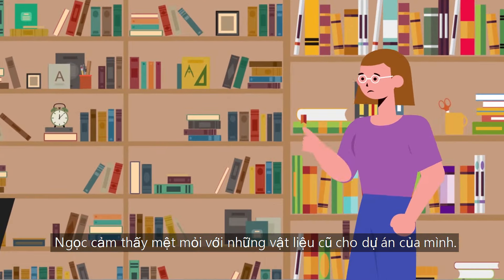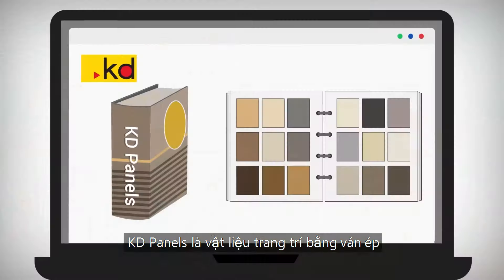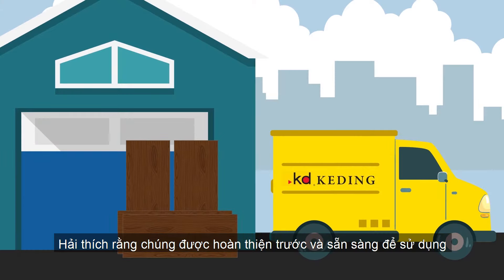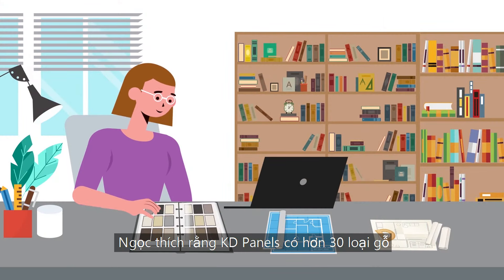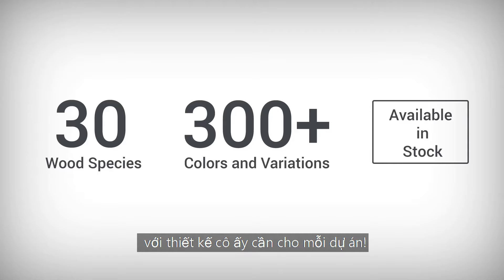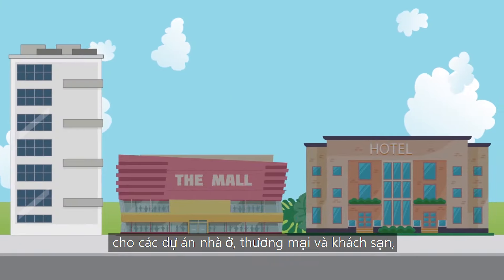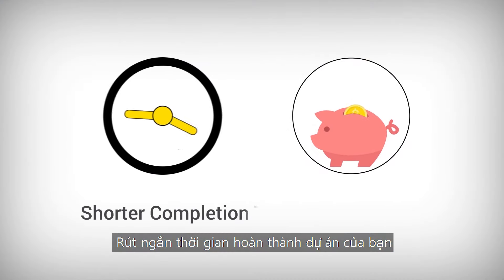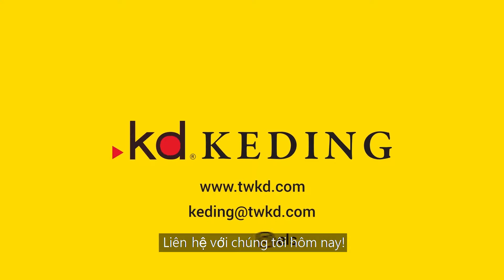Ván gỗ KD ：Tấm ván gỗ veneer đã hoàn thiện - Video tiếp thị｜KD Panels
Bạn cảm thấy chán nản mệt mỏi khi sử dụng cùng một vật liệu cũ trong các dự án của mình?
Tấm ván gỗ veneer KD là giải pháp mới nhất cho các thiết kế dự án tiếp theo của bạn!
Được làm 100% từ gỗ thật, tấm ván gỗ veneer KD được hoàn thiện trước và sẵn sàng sử dụng.
Bộ sưu tập gồm 30 loại gỗ khác nhau với hơn 300 màu sắc và biến thể có sẵn để phù hợp với bất kỳ nhu cầu thiết kế nào của bạn.
Bất kể thiết kế tiếp theo của bạn là một dự án thương mại, nhà ở hay khách sạn, KD Panels là giải pháp của bạn cho các bề mặt trang trí bằng gỗ.